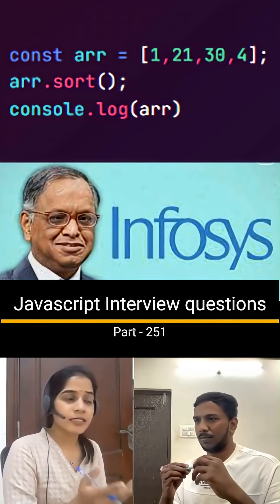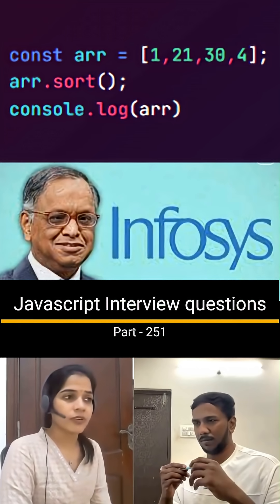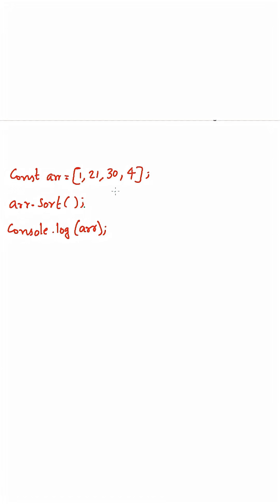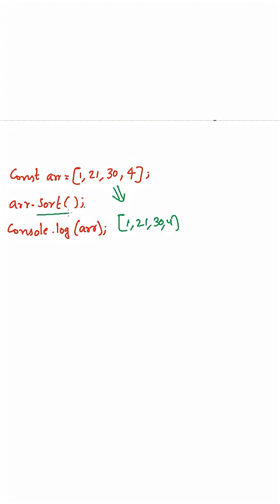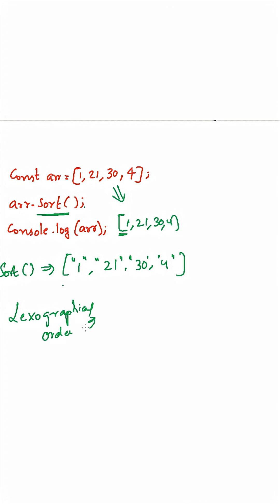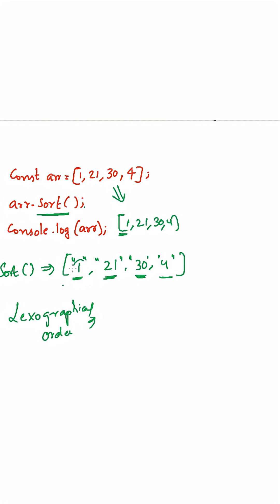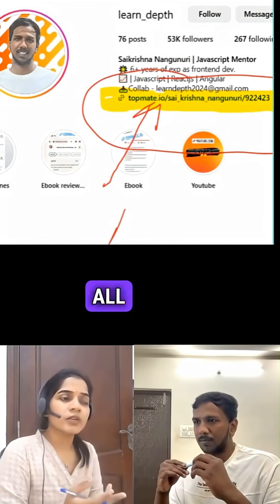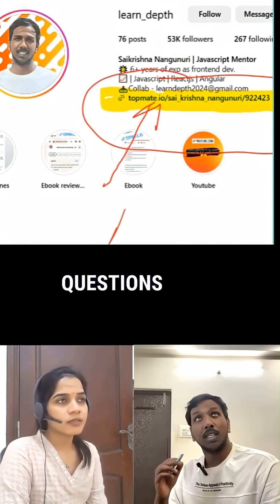Javascript output based Interview question - Part 251